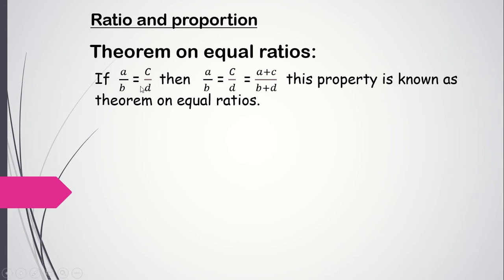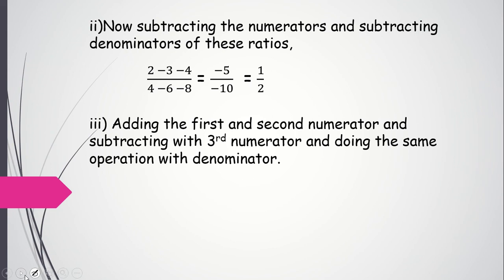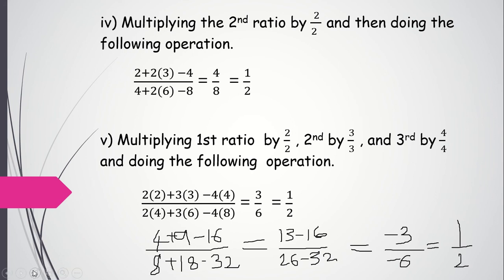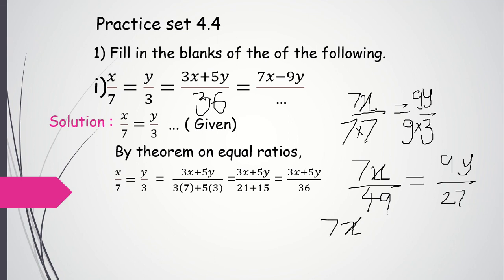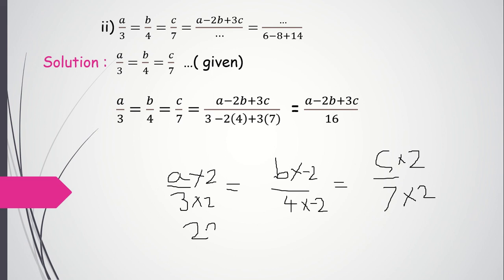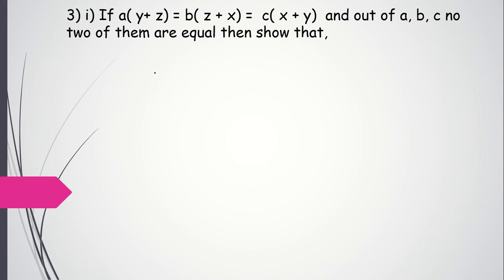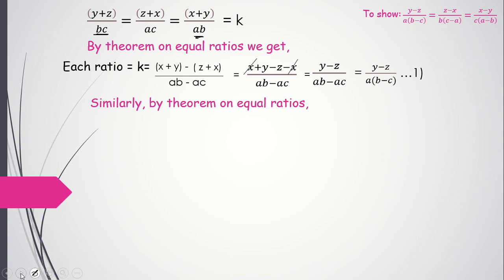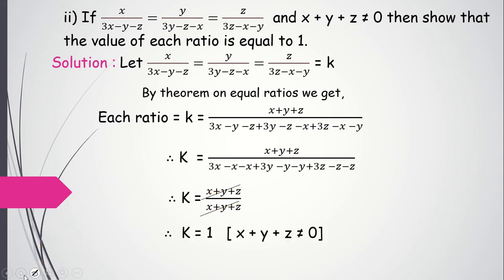Ratio and Proportion Practice set 4.4#Std9Algebra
This video explains the theorem on equal ratios. Problems from Practice Set 4.4 are solved here.